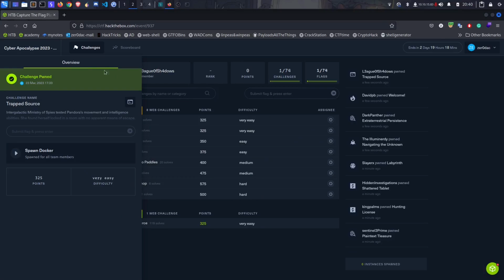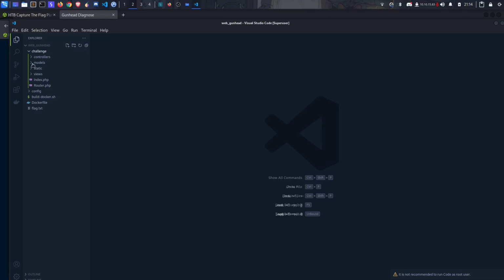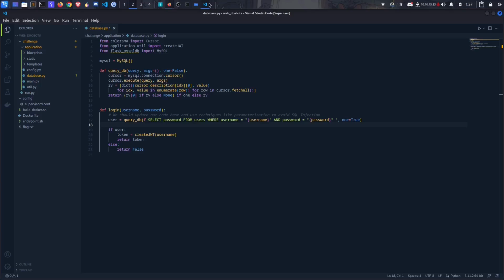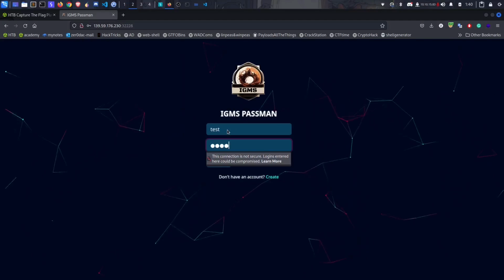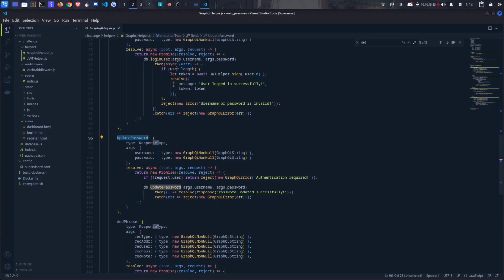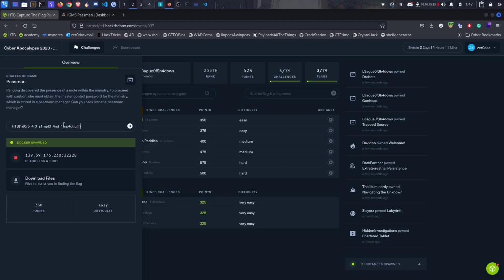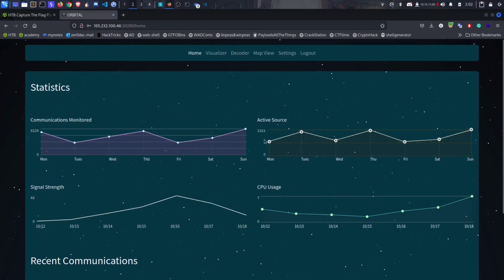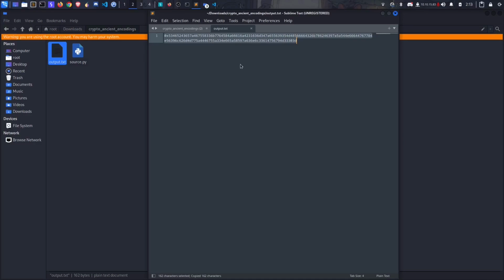Cyber Apocalypse 2023 - The Cursed Mission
Last week Cyber Apocalypse 2023 CTF ended. So I did some of the challenges videos. Enjoy it. The video includes below challenges:

Web Challanges:
Trapped Source
Gunhead
Drobots
Passman
Orbital

Crypto Challange as a Bonus:
Ancient Encodings

OUTLINE:
00:00 - Introduction
00:11 - Trapped Source
01:36 - Gunhead
05:11 - Drobots
07:28 - Passman
14:22 - Orbital
19:05 - Ancient Encodings